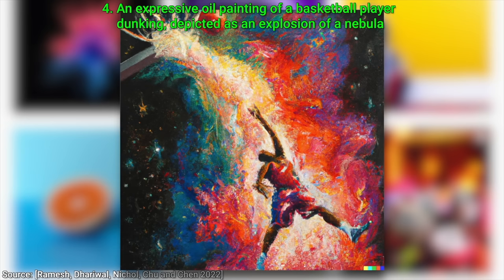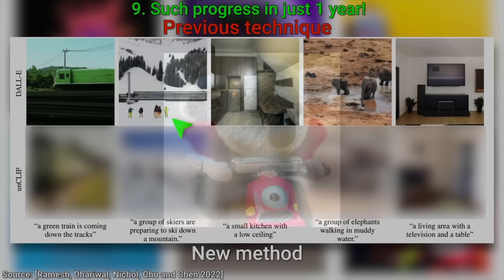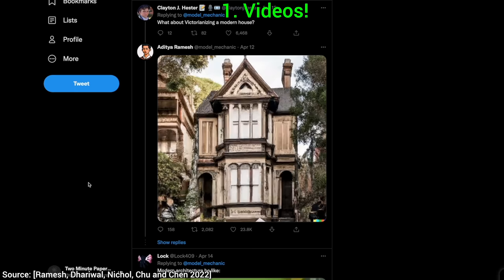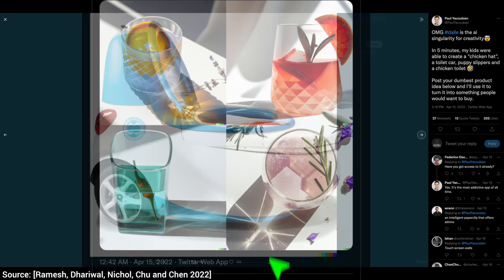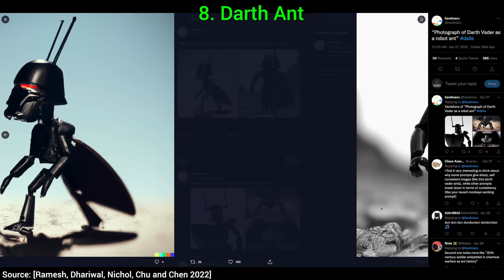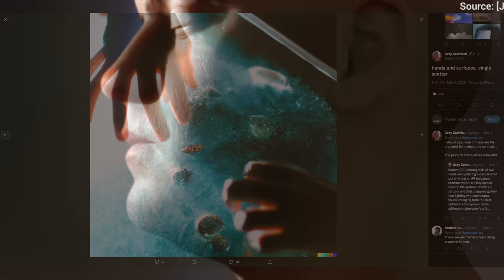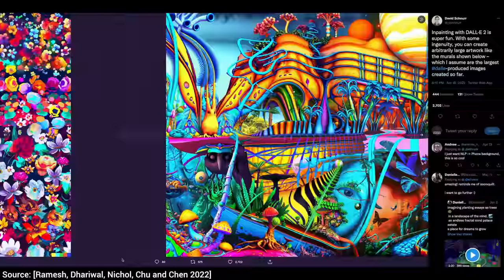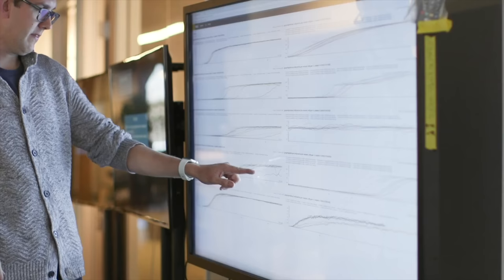OpenAI’s DALL-E 2: Even More Beautiful Results! 🤯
❤️ Train a neural network and track your experiments with Weights & Biases

Try it out (once again, note that this is an unofficial and reduced version. it also runs through gradio, which is pretty cool, check it out!)

00:00 What is DALL-E 2?
01:40 DALL-E 1 vs DALL-E 2
02:15 1 - It can make videos
03:04 2 - Leonardo da Apple
03:19 3 - Robot learns a new language
03:28 4 - New AI-generated drinks!
04:12 5 - Toilet car
04:27 6 - Lightbulbs!
04:56 7 - Murals
05:11 8 - Darth Ant
05:23 9 - Text!
06:14 10 - Pro photography
06:28 Subsurface scattering!
07:10 Try it out yourself!
07:45 Changing the world